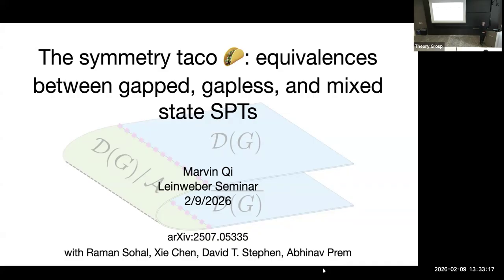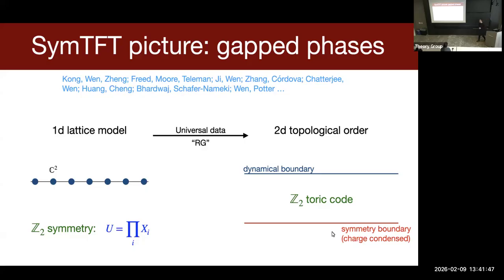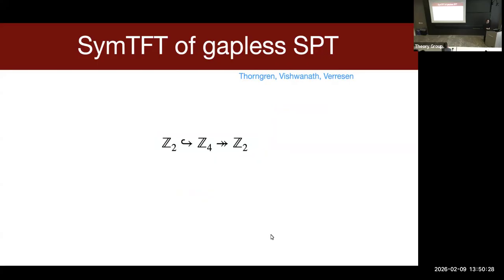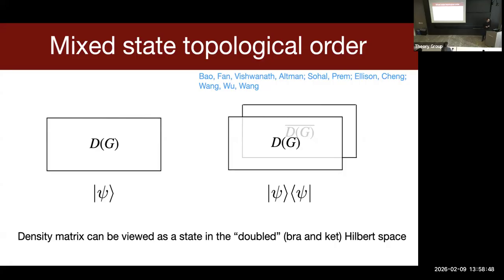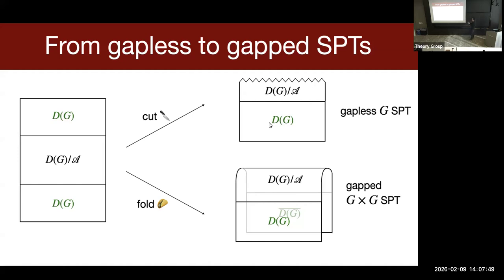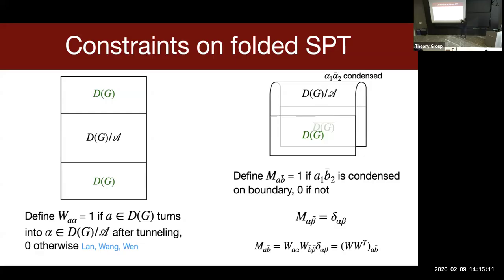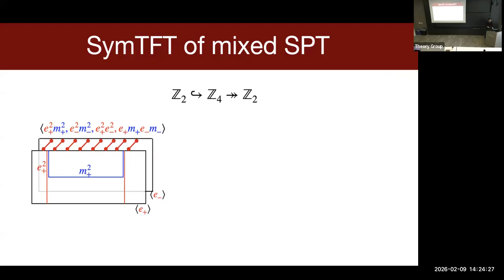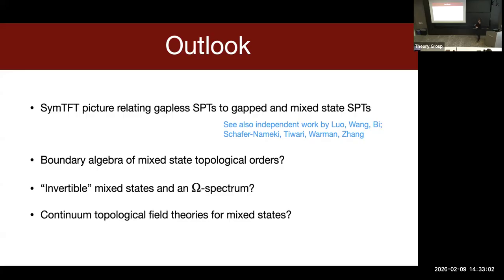Marvin Qi - The Symmetry Taco: Equivalences between gapped, gapless, and mixed state SPTs 02-09-2026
Abstract: The symmetry topological field theory (SymTFT) offers a unifying framework fordescribing quantum phases of matter and transitions between them. In this talk, we discuss a natural extension of the SymTFT framework to mixed-state phases by introducing the Symmetry Taco: a bilayer topological order in 2+1d whose folded geometry naturally captures both the strong and weak symmetries of the 1+1d mixed state phase. Using this perspective, we find natural correspondences between certain gapped, gapless, and mixed state SPTs in one dimension. Wealso identify a new "anomaly" unique to mixed states arising from gauging a weak symmetry.